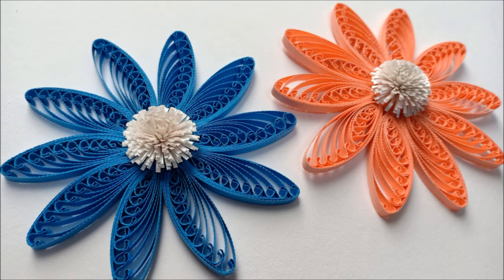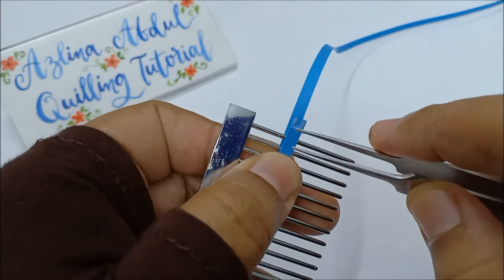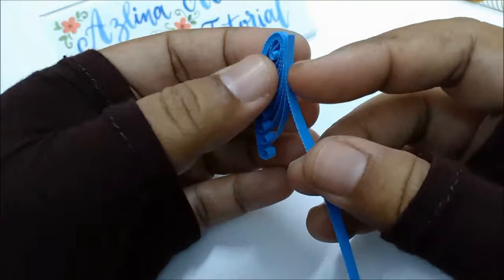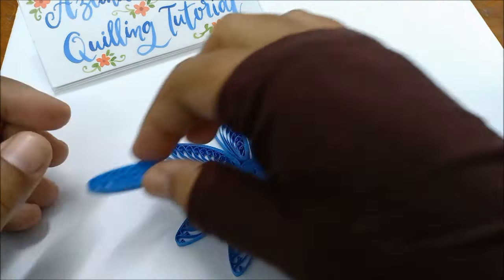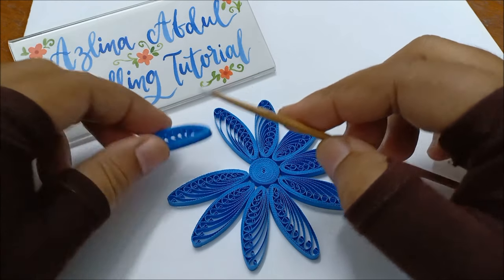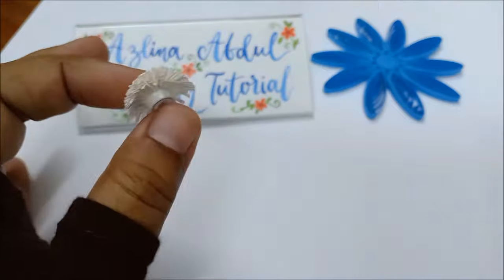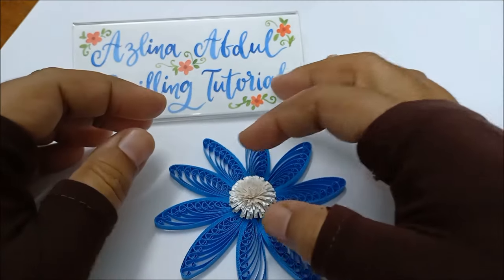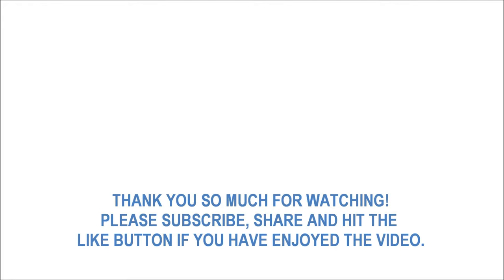LARGE TWISTED LOOPS FLOWERS - QUILLING TUTORIAL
Here is the link to the quiller (hexiaoxiao57) that I mentioned about in the video, do check out her Instagram: